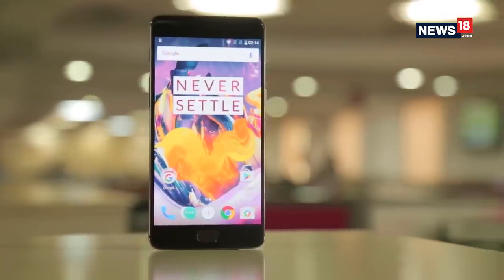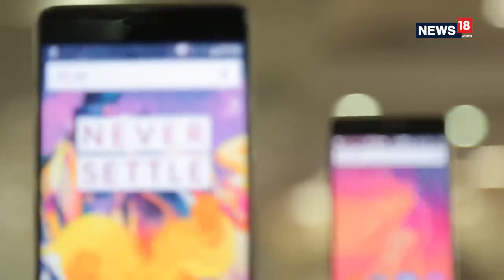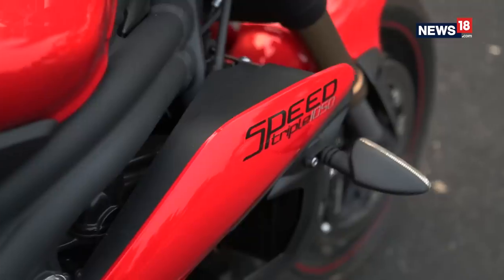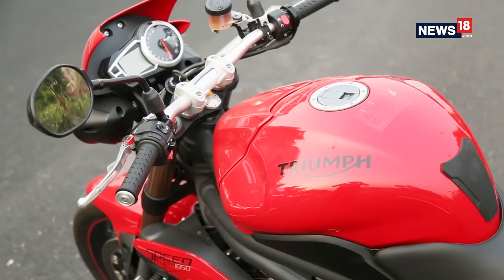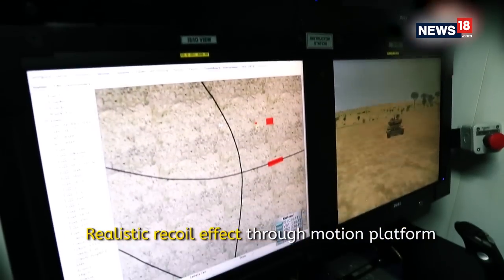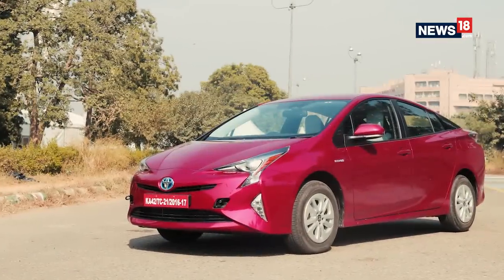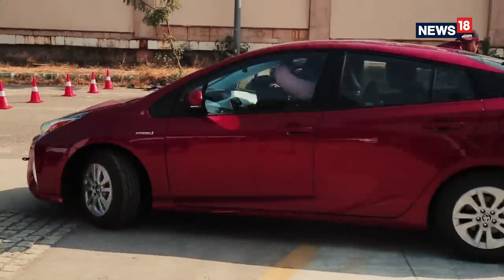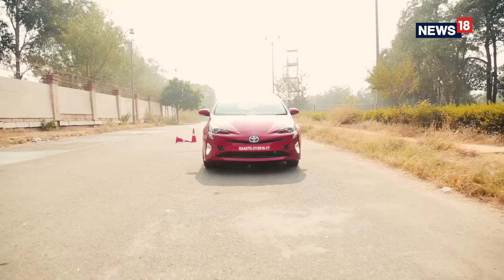The Tech And Auto Show (EP3) | OnePlus 3T, Toyota Prius and More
Watch the third episode of India's first Social and Web-Exclusive show
1. All you need to know about OnePlus India​'s new phone the OnePlus3T
2. Review Triumph Motorcycles India​'s Speed Triple
3. Weapons Technology by Zen Technologies​, the T90 Tank Simulator
4. First Look at Toyota India​'s new Prius that will launch in India in January 2017